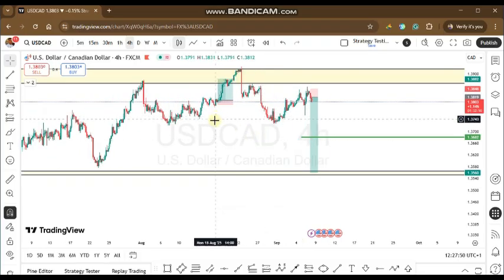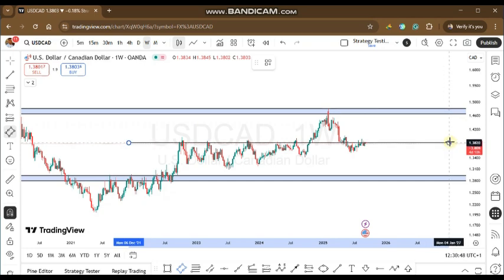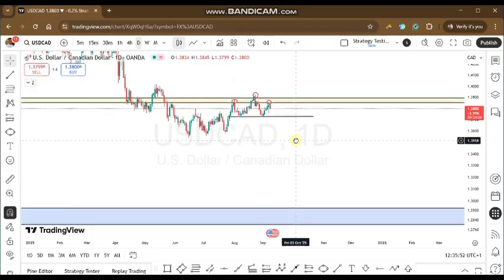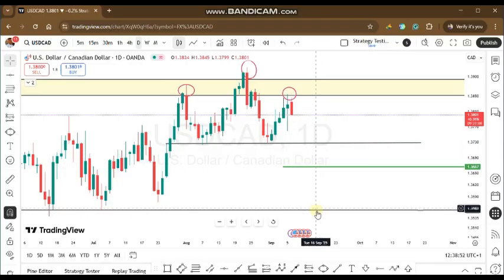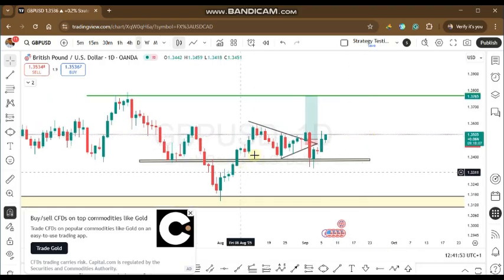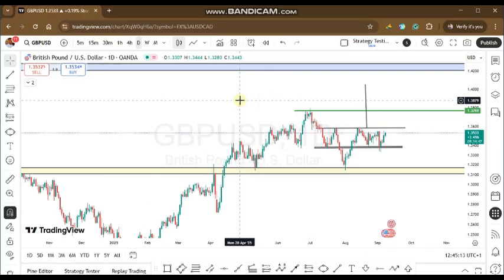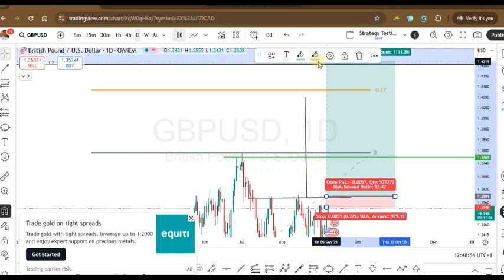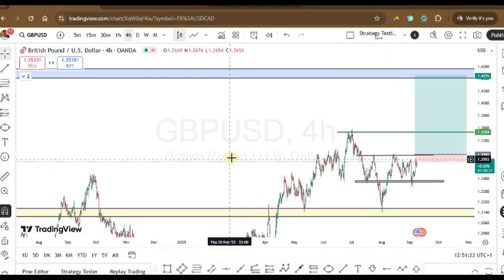🔥 GBPUSD & USDCAD Weekly Forecast | Big Moves Loading! (Sept 2025 Price Action)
In this video, we break down the GBPUSD & USDCAD Weekly Forecast with clear price action, smart entries, and high-probability setups.
📊 Using Weekly, Daily, 4-Hour, 1-Hour, 15-Minute analysis, we’ll look at key support and resistance zones, trend direction, and potential breakout areas.
⚡ Don’t miss this — big moves are loading on GBPUSD 🚀 and USDCAD 📉 this week!